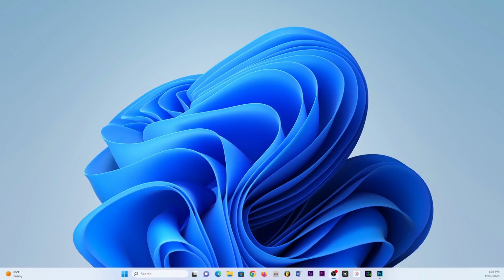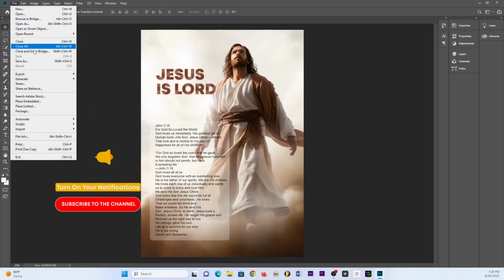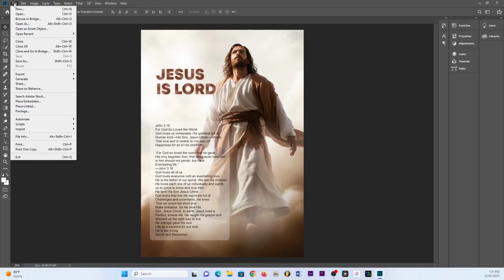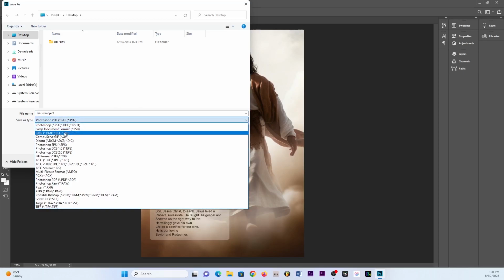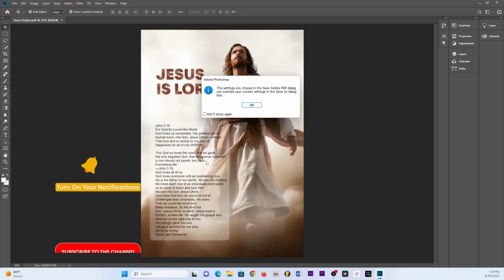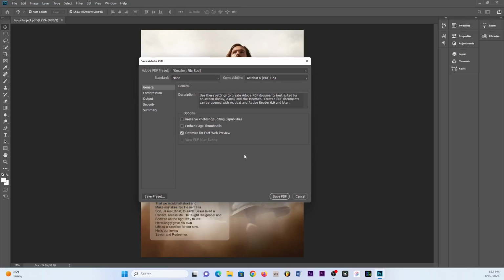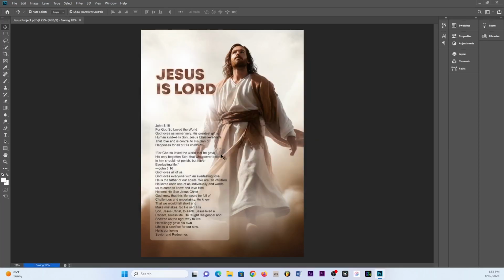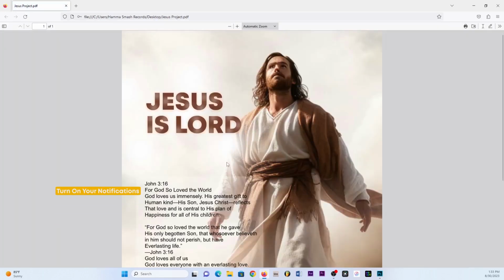How to add a Password to a PDF Document using Adobe Photoshop | Video 3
To Better Your Video Creation Process Check out this Tools Below